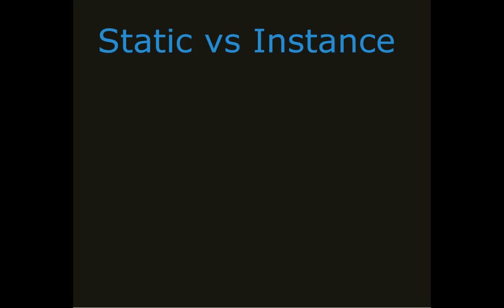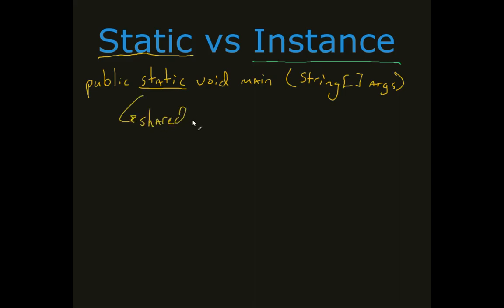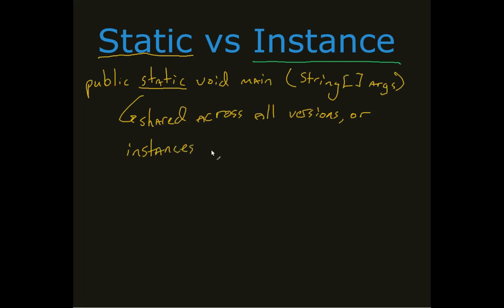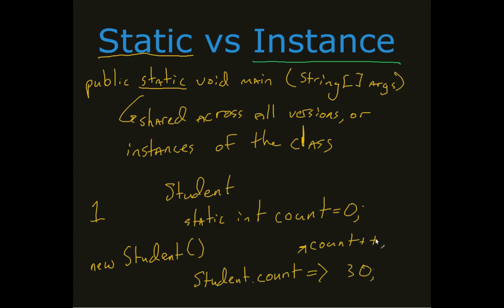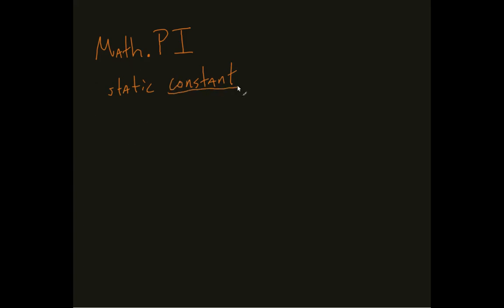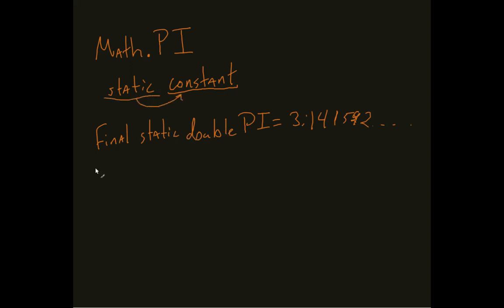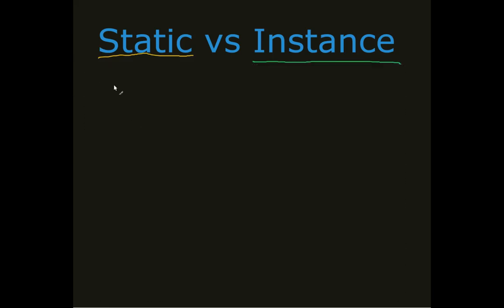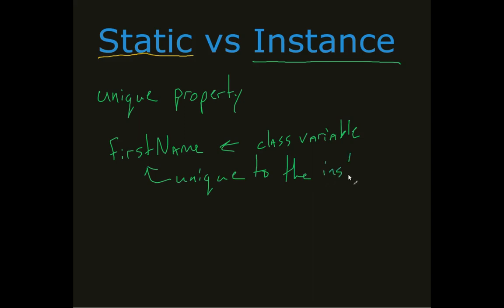Static vs Instance